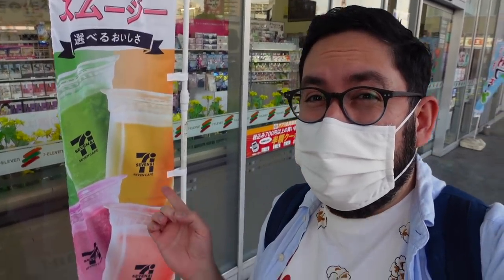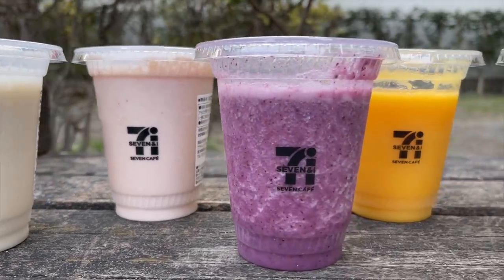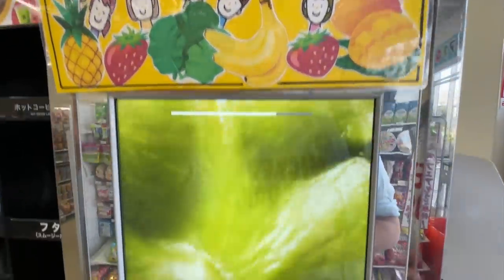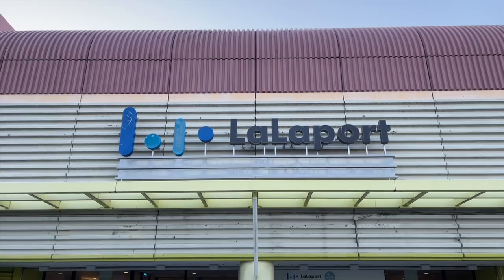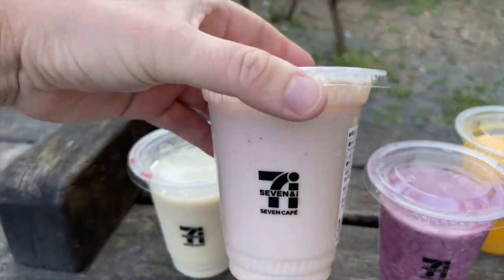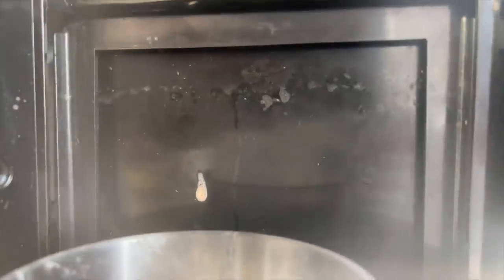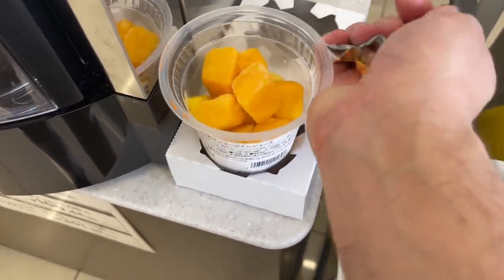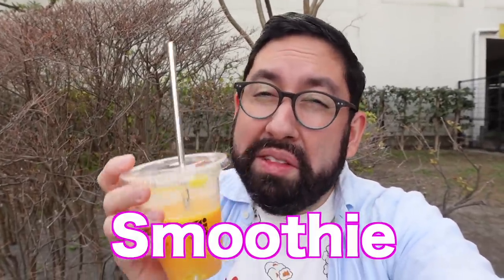Trying ALL the $3 Fruit Smoothies from 7-11 Japan!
7-Eleven Japan has $3 fruit smoothies, and I decided to try all of them!

TIMESTAMPS
00:00 7-11 Japan Smoothies
01:07 Banana & Soy Milk
02:07 How to make the smoothie
02:40 Banana & Blueberry Yogurt
03:24 Where to find the smoothies in Japan
04:10 Strawberry, Banana Soy Milk
05:08 How does it clean itself?
05:32 Kale, Spinach, and Pineapple
06:24 Mango & Pineapple
06:55 My favourite

Hi, 👋🏽 My name is Chris, aka TDRExplorer. I started sharing my theme park adventures. Over the years, TDRExplorer has evolved into a resource for passionate theme park fans looking to make the most of their trips to Asia, including Tokyo Disneyland and Universal Studios Japan!